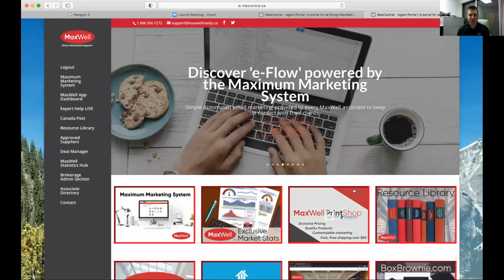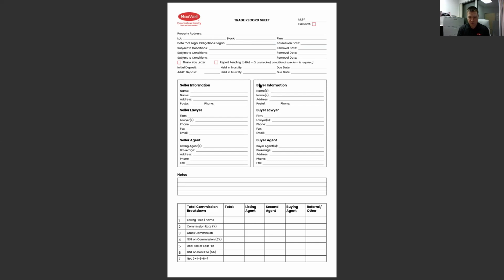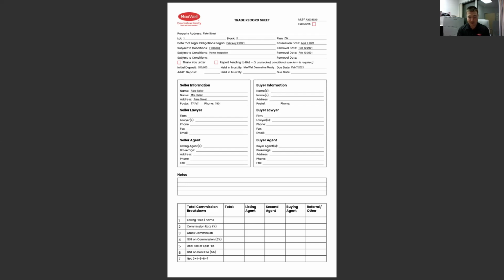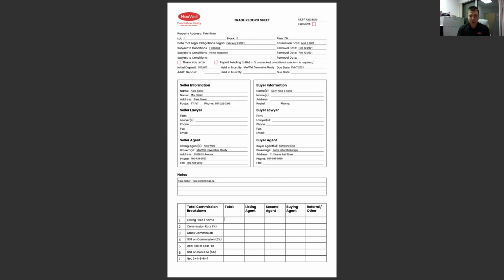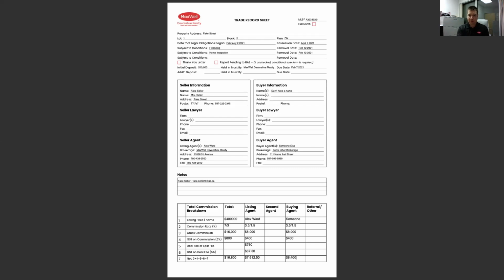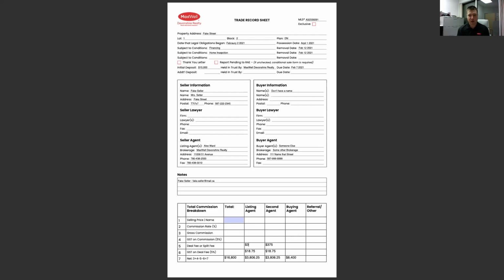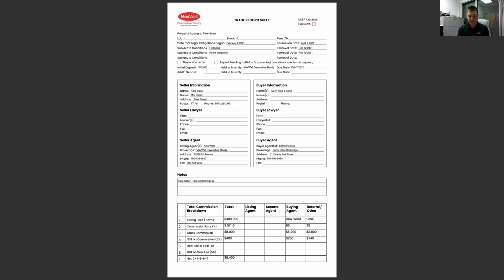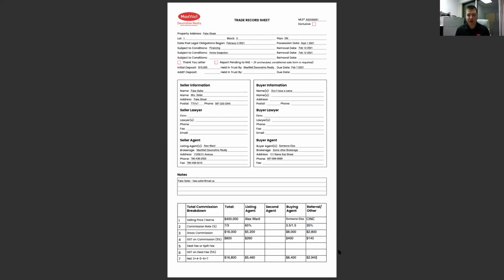How to properly fulfill a Trade Record Sheet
Part of your requirements of being a MaxWell Devonshire Realty Associate, is completing a Trade Record Sheet with all of your accepted offers. Watch as I explain how to properly fulfill/complete our in-house Trade Record Sheets. They can be found on MaxCentral under Resource Library and on CREA WebForms.